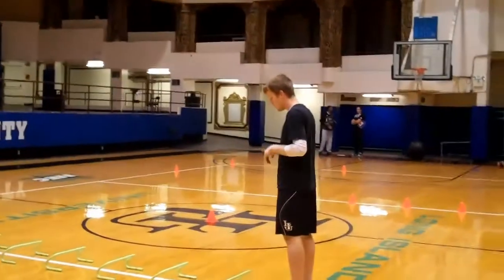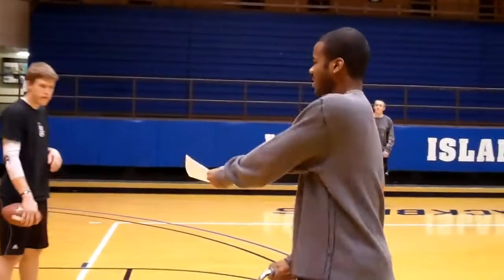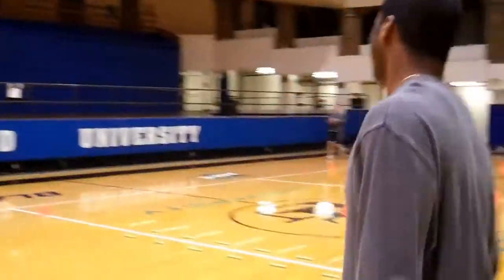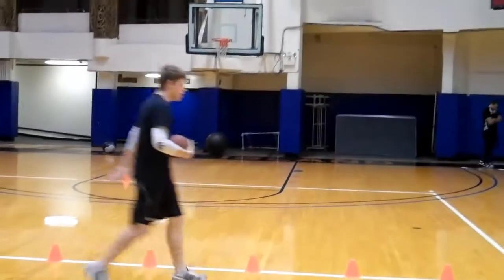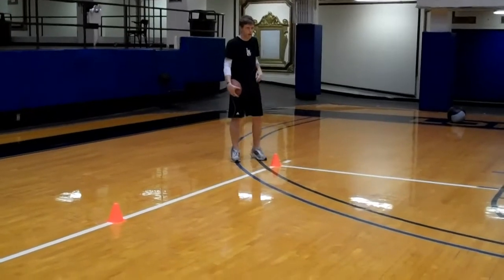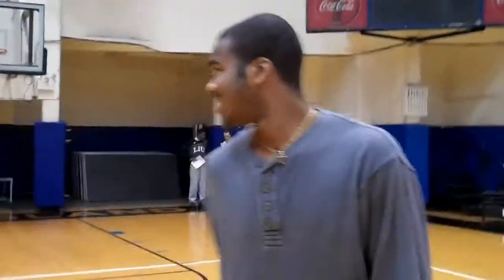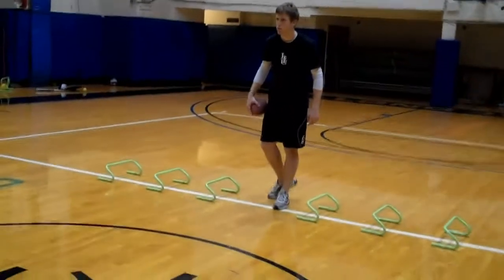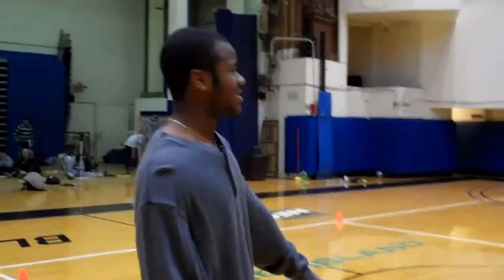Jakeem J. Hurdles, Rings + Cones workout for a Football Quar